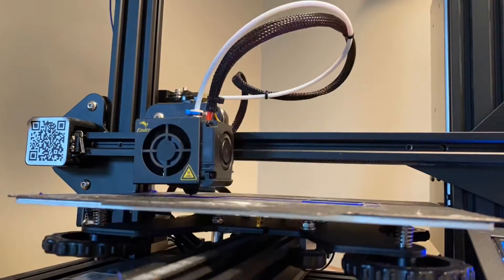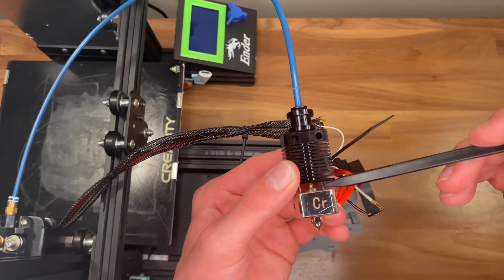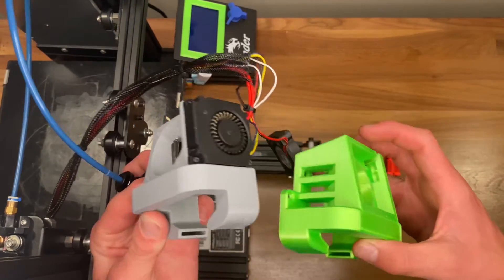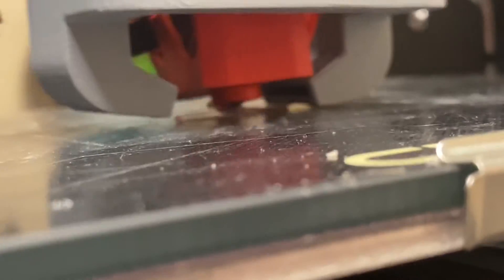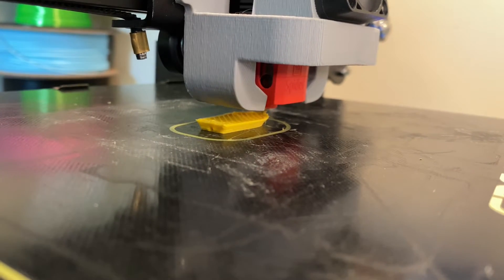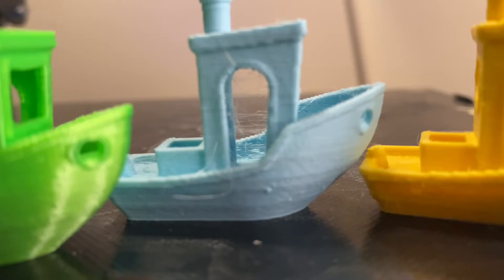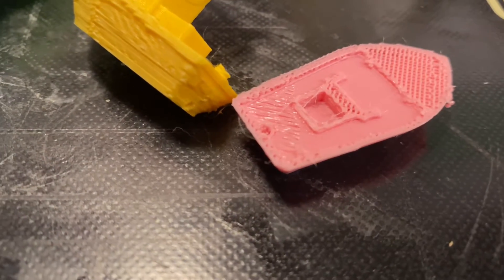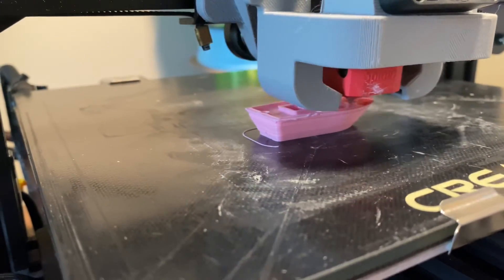Print FAST with an Ender 3 pro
The Creality Spider Hotend is a simple upgrade for an Ender 3 pro and is very useful for printing at high speed. When stock, an Ender 3 pro can print at speeds up to 50 mm/s but with this mod I was able to achieve speeds up to 250 mm/s. The hotend only cost $39.99 from Micro Center and is a bit more expensive on Amazon at the time of writing this. The mod can cut the print speed down by about half.

WARNING: Modifying your 3D printer CAN break it and if you’re not careful can cause serious Injury, fires, or death. Modify at your own risk.